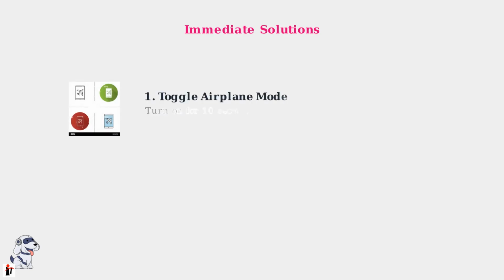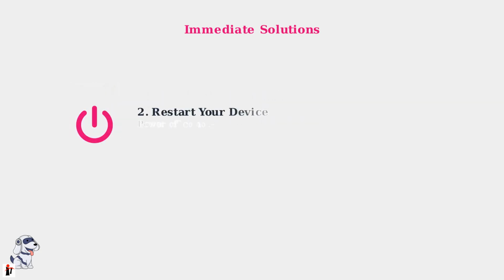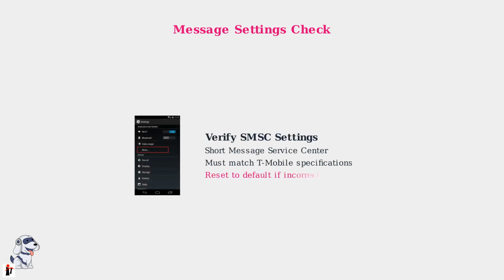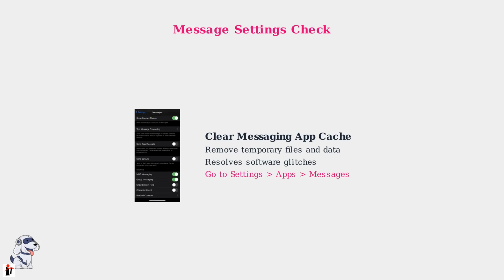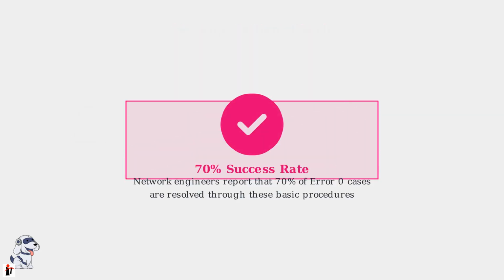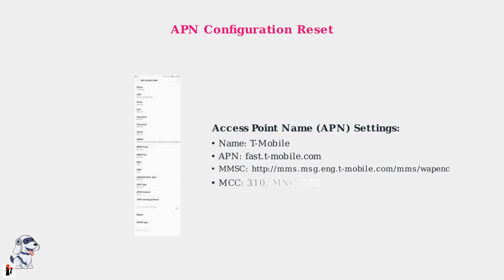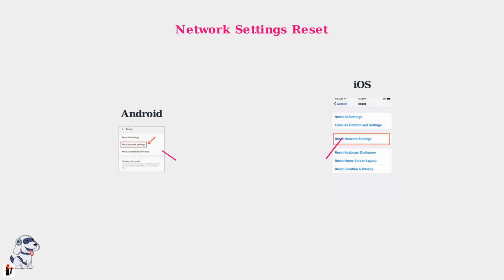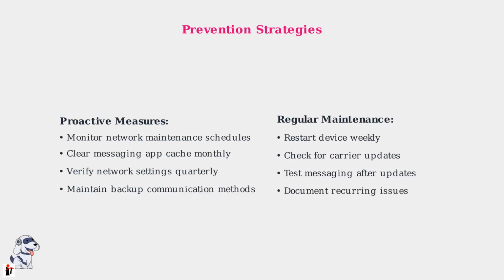How to Fix Can't Send Message with T-Mobile Error 0 - Full Troubleshooting Guide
Facing T-Mobile “Error 0” while sending messages? 📱
This full troubleshooting guide covers app issues, network settings, and SIM fixes.
Follow these steps to resolve the error and start messaging smoothly again.